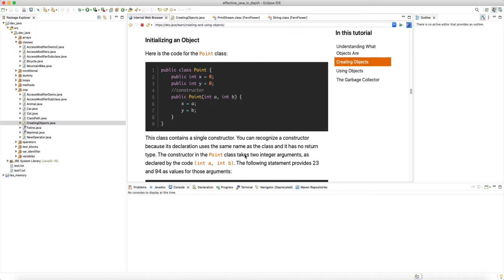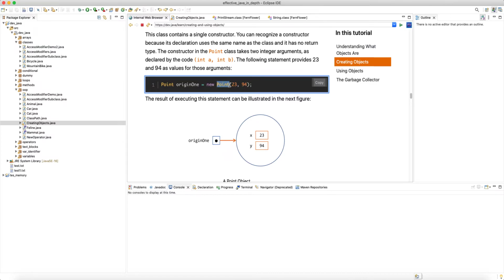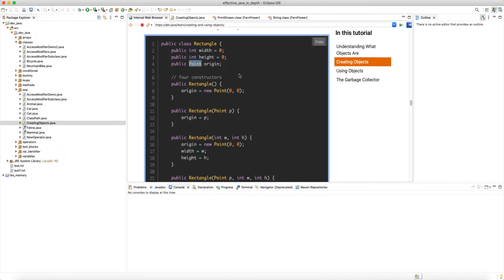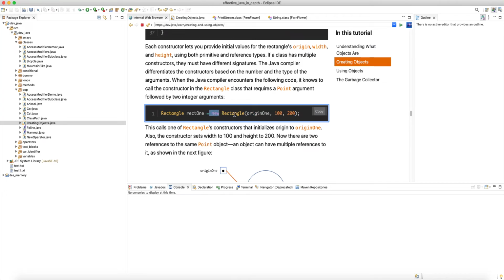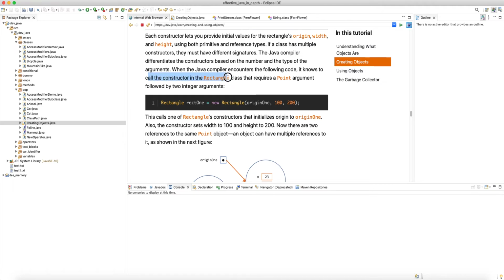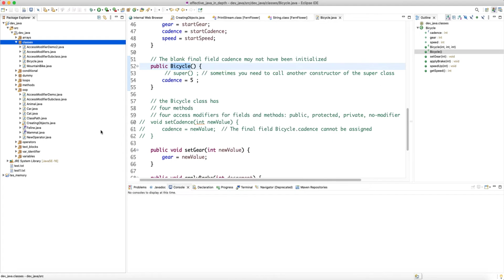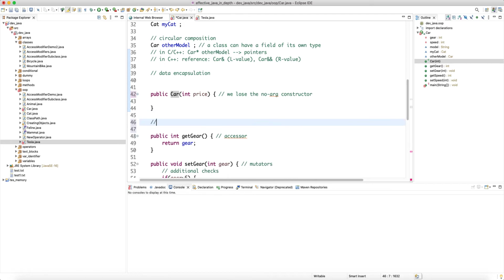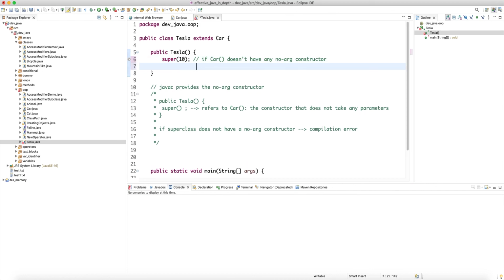Daily Dose of Java -- Part 80: Implicit Default No-Argument Constructor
In this tutorial, I discuss when the java compiler adds an implicit no-arg constructor to your class and what happens when there is a class hierarchy and inheritance.